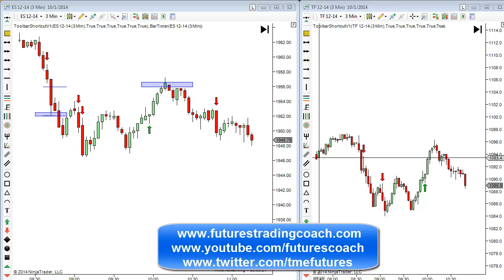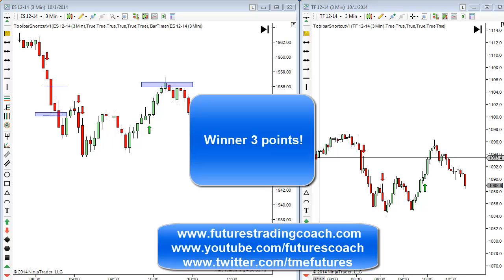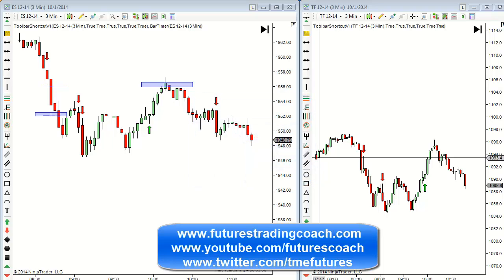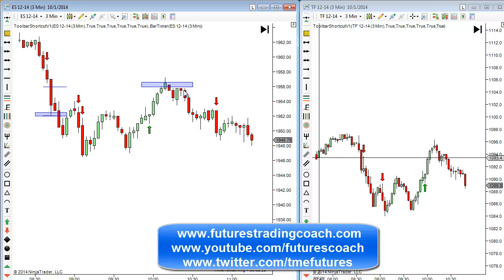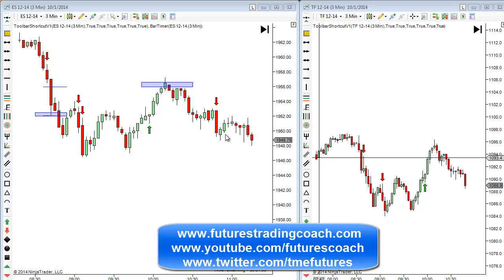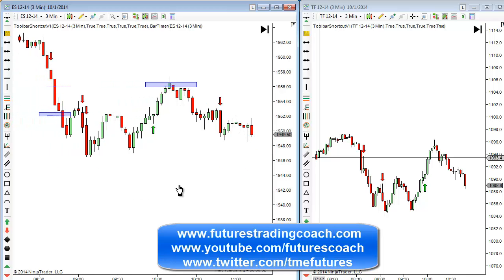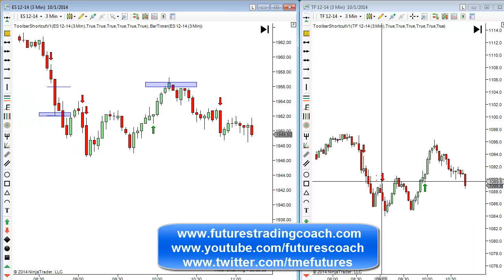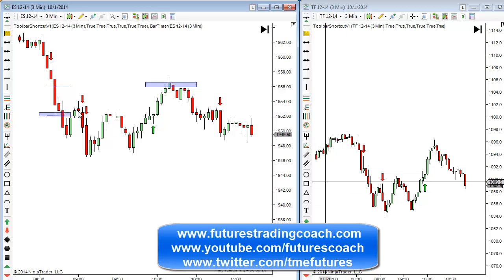100114 -- Daily Market Review - Live Call Room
This is the daily market recap of live calls made in the Futures Trading Coach Live Trading Alert Call Room. ~FUTURES TRADING INVOLVES SUBSTANTIAL RISK AND IS NOT SUITABLE FOR ALL INVESTORS. PEOPLE CAN AND DO LOSE MONEY. PAST PERFORMANCE DOES NOT GUARANTEE FUTURE RESULTS. ALTHOUGH EVERY ATTEMPT IS MADE TO ENSURE THE ACCURACY OF THESE NUMBERS, WE CANNOT GUARANTEE THAT THEY ARE, DUE TO INACCURACIES IN DATA OR ERRORS IN CALCULATION. HYPOTHETICAL OR SIMULATED PERFORMANCE RESULTS HAVE CERTAIN INHERENT LIMITATIONS. UNLIKE ACTUAL PERFORMANCE RECORDS, SIMULATED RESULTS DO NOT REPRESENT ACTUAL TRADING. ALSO, SINCE THE TRADES HAVE NOT ACTUALLY BEEN EXECUTED, THE RESULTS MAY HAVE OVER OR UNDER COMPENSATED FOR THE IMPACT, IF ANY, OF CERTAIN MARKET FACTORS SUCH AS A LACK OF LIQUIDITY. SIMULATED TRADING PROGRAMS IN GENERAL ARE ALSO SUBJECT TO THE FACT THAT THEY ARE DESIGNED WITH THE BENEFIT OF HINDSIGHT. NO REPRESENTATION IS BEING MADE THAT ANY ACCOUNT WILL OR IS LIKELY TO ACHIEVE PROFITS OR LOSSES SIMILAR TO THOSE SHOWN. THERE ARE FREQUENTLY SHARP DIFFERENCES BETWEEN HYPOTHETICAL PERFORMANCE RESULTS AND THE ACTUAL RESULTS SUBSEQUENTLY ACHIEVED BY ANY PARTICULAR TRADING PROGRAM. ONE OF THE LIMITATIONS OF HYPOTHETICAL TRADING IS THAT SUCH TRADING DOES NOT INVOLVE FINANCIAL RISK AND NO HYPOTHETICAL TRADING RECORD CAN COMPLETELY ACCOUNT FOR THE IMPACT OF FINANCIAL RISK IN ACTUAL TRADING. FOR EXAMPLE, THE ABILITY TO WITHSTAND LOSSES OR TO ADHERE TO A PARTICULAR TRADING PROGRAM IN SPITE OF TRADING LOSSES ARE MATERIAL POINTS WHICH CAN ADVERSELY AFFECT ACTUAL TRADING RESULTS. THERE ARE NUMEROUS OTHER FACTORS RELATED TO THE MARKET IN GENERAL OR TO THE IMPLEMENTATION OF ANY SPECIFIC TRADING PROGRAM WHICH CANNOT BE FULLY ACCOUNTED FOR IN THE PREPARATION OF HYPOTHETICAL PERFORMANCE RESULTS AND ALL OF WHICH CAN ADVERSELY AFFECT ACTUAL TRADING RESULTS. ~PLEASE BE ADVISED THAT TRADING FUTURES AND OPTIONS INVOLVES SUBSTANTIAL RISK OF LOSS AND IS NOT SUITABLE FOR ALL INVESTORS. AN INVESTOR COULD LOSE MORE THAN THE ORIGINAL INVESTMENT. PAST PERFORMANCE IS NOT NECESSARILY INDICATIVE OF FUTURE RESULTS.